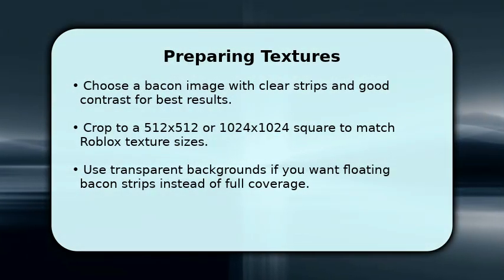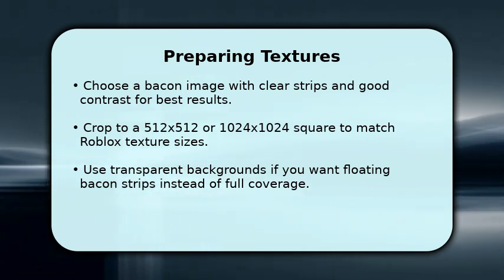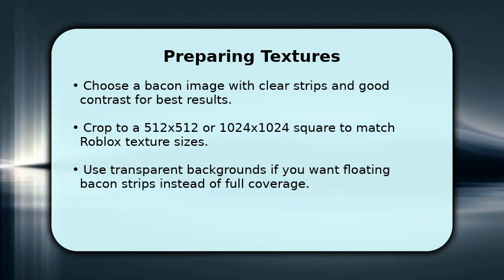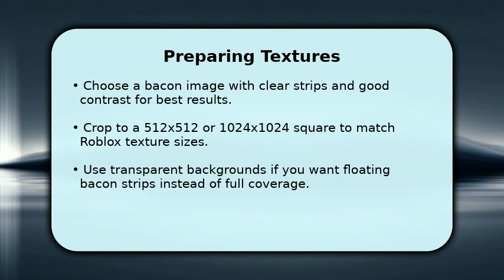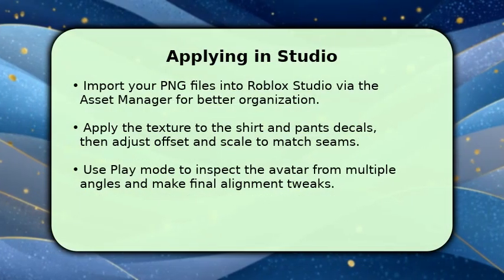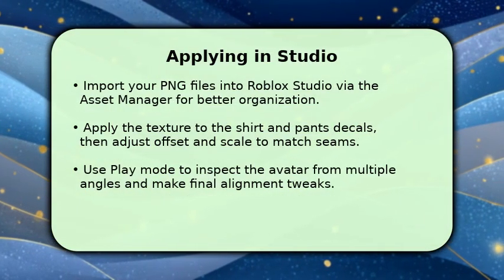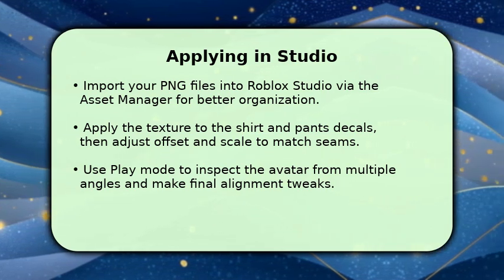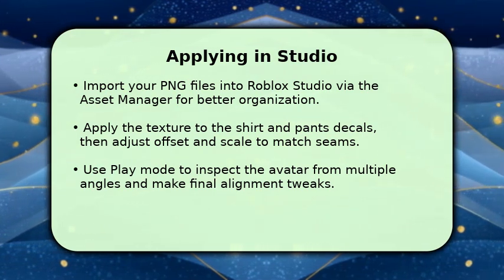How to Make a Bacon Avatar in Roblox (Easy Method)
How to Make a Bacon Avatar in Roblox (Easy Method) | 🔒 Surfshark VPN Deal — Stay private and secure. $1.99/mo + 3 Months Free ▸

Discover the simple steps for creating your own bacon-themed avatar on Roblox. This guide walks you through customizing characters with fun and edible designs, perfect for gaming events or cosplay.

Roblox, bacon avatar, custom character design, cosplay Roblox, edible costumes